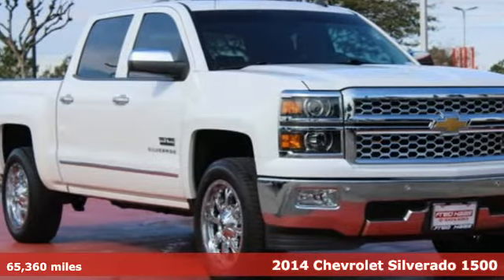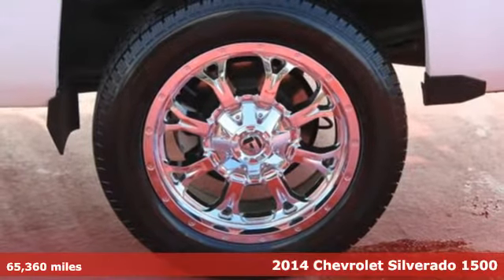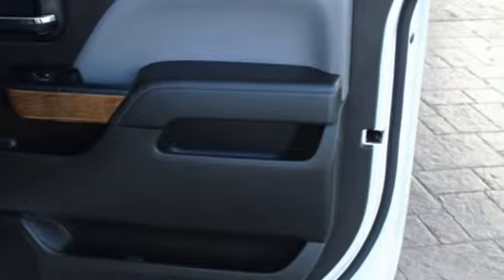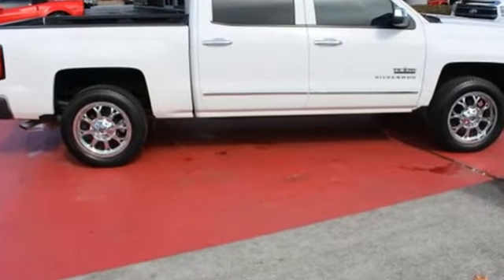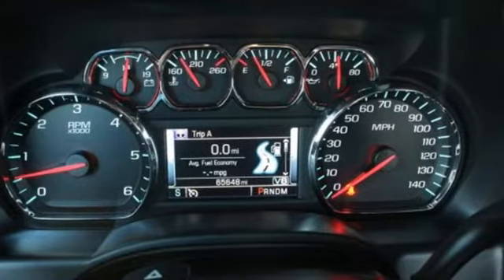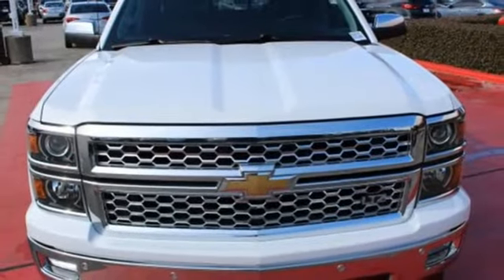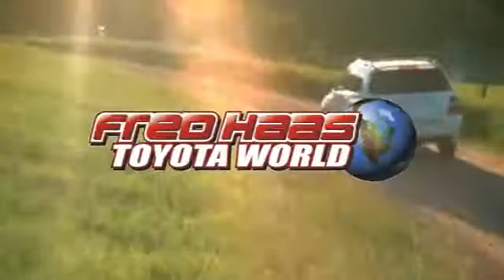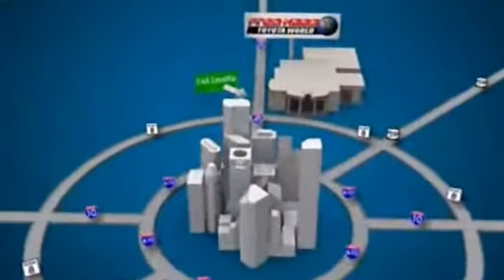Used 2014 Chevrolet Silverado 1500 Spring TX, TX EG250721T - SOLD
Year: 2014
Make: Chevrolet
Model: Silverado 1500
Trim: LTZ
Engine: 8 Cyl. 5.3L
Transmission: Automatic
Color: White
Mileage: 65360
Stock #: EG250721T
VIN: 3GCPCSEC2EG250721
This Chevrolet Silverado 1500 has a dependable Gas/Ethanol V8 5.3L/325 engine powering this Automatic transmission. Carfax One-Owner Vehicle. 11 Carfax Service Records. Windows, power front and rear with driver express up and down and express down on all other windows, Window, power, rear sliding with rear defogger, Wheels, 18 x 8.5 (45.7 cm x 21.6 cm) bright-machined aluminum.*This Chevrolet Silverado 1500 Comes Equipped with These Options *Wheelhouse liners, rear, Wheel, full-size spare, 17 (43.2 cm) steel, Visors, driver and front passenger illuminated vanity mirrors, Universal Home Remote, Transmission, 6-speed automatic, electronically controlled with overdrive and tow/haul mode. Includes Cruise Grade Braking and Powertrain Grade Braking, Tires, P265/65R18 all-season, blackwall, Tire, spare P265/70R17 all-season, blackwall, Tire Pressure Monitoring System (does not apply to spare tire), Tire carrier lock, keyed cylinder lock that utilizes same key as ignition and door, Theft-deterrent system, unauthorized entry.*Drive Your Chevrolet Silverado 1500 LTZ With Confidence *Carfax reports: Carfax One-Owner Vehicle, No Damage Reported, No Accidents Reported, 11 Service Records.*Visit Us Today *For a must-own Chevrolet Silverado 1500 come see us at Fred Haas Toyota World, 20400 Interstate 45, Spring, TX 77373. Just minutes away!

Address:
20400 Interstate 45 North